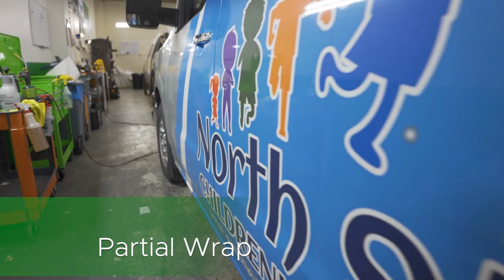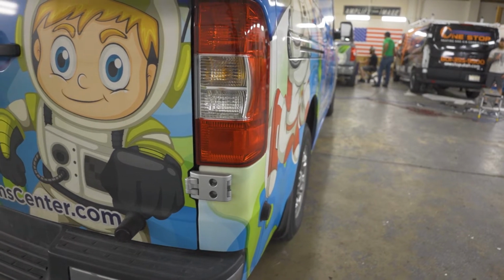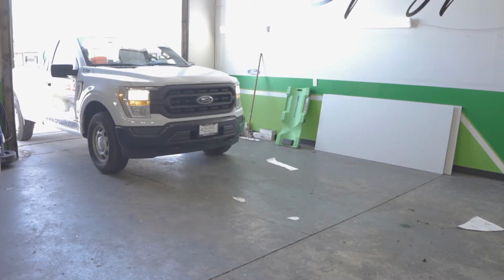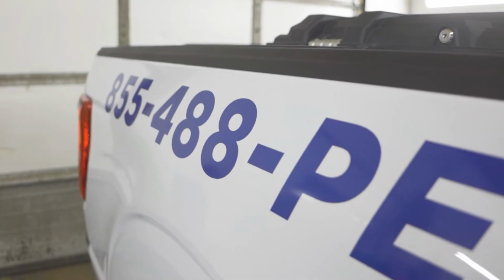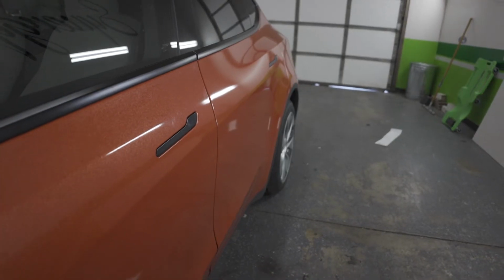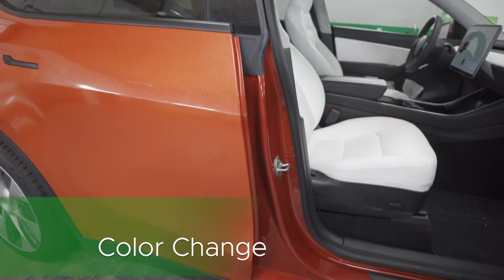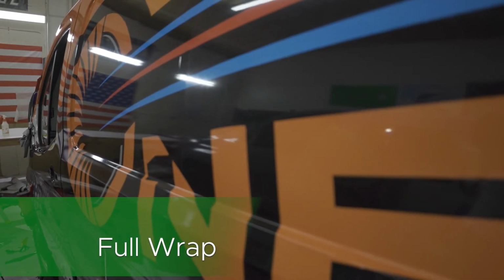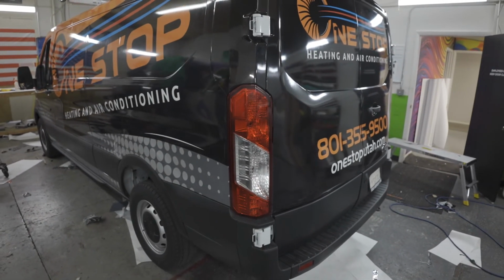Different Types of Vehicle wraps for my business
This video gives you the different options you can choose from when you're looking at purchasing a vehicle wrap or graphics. If you have a small or Large budget there is a package that will work for you.